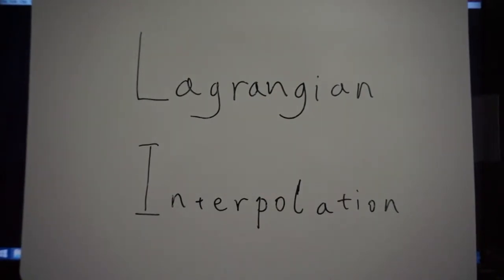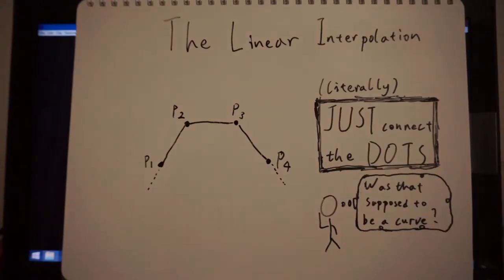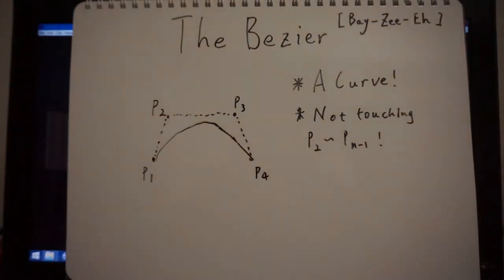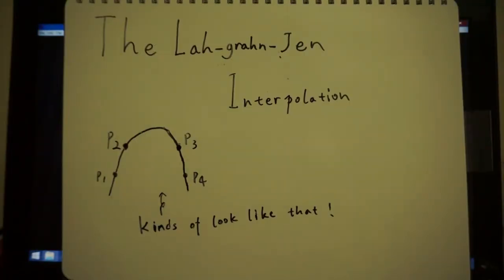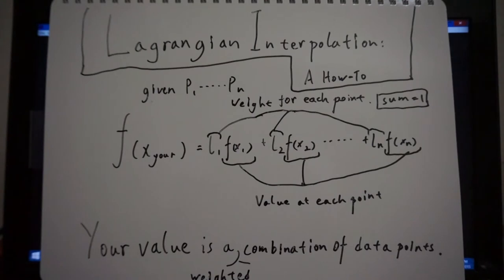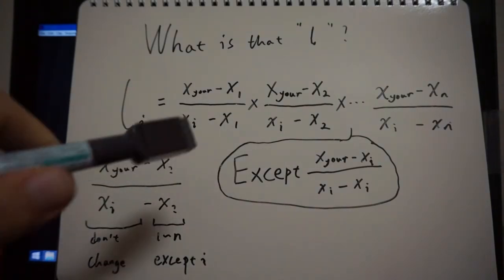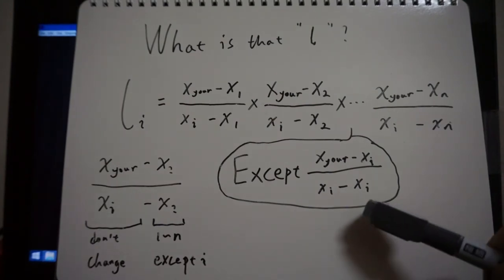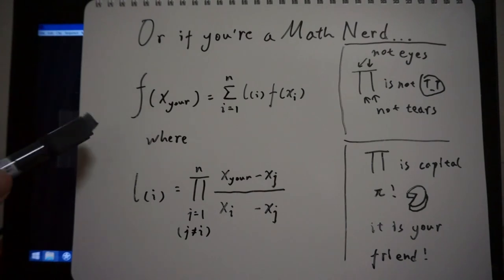[UoYT] Lagrangian Interpolation [Math]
Lagrangian Interpolation is a way of telling what's between the data you collected. I hope this video is easy enough while covered what you need to know. That's very appreciated.

I made this video In the spirit of teaching school subjects on YouTube, also to help me review a bit of what I've learned every week, so I'm calling this series "University of YouTube". I'm using this name as a general category rather than a exclusive trade mark.

This video is also on CC-Attr license, so feel free to use it, if you think it's good enough.

v1.0